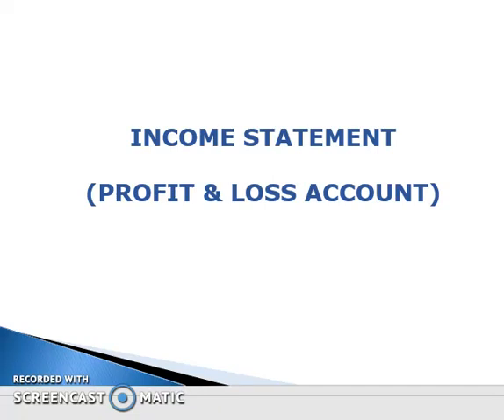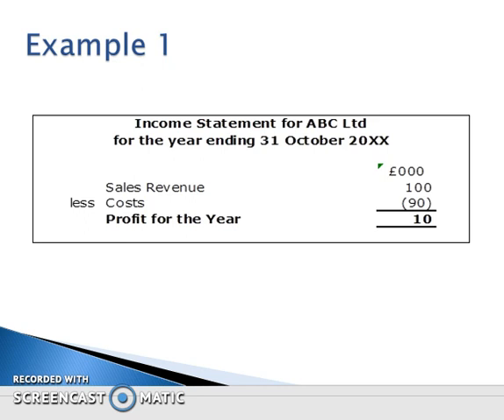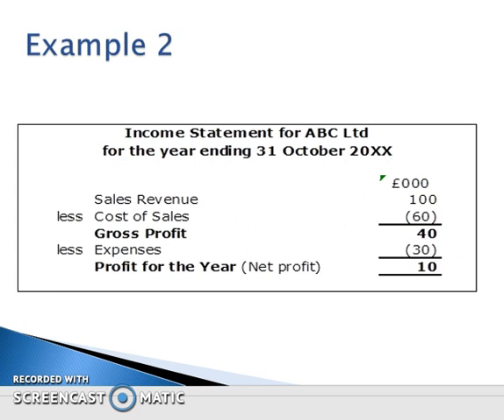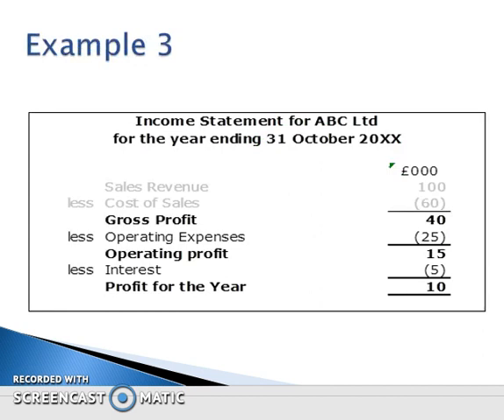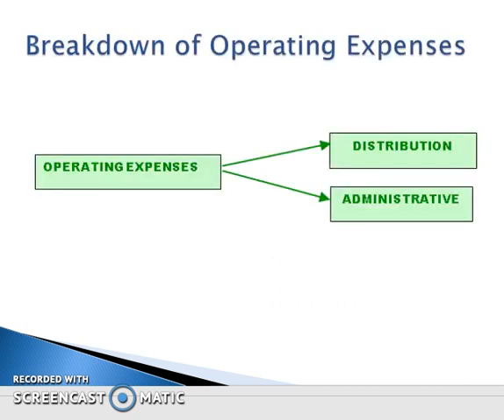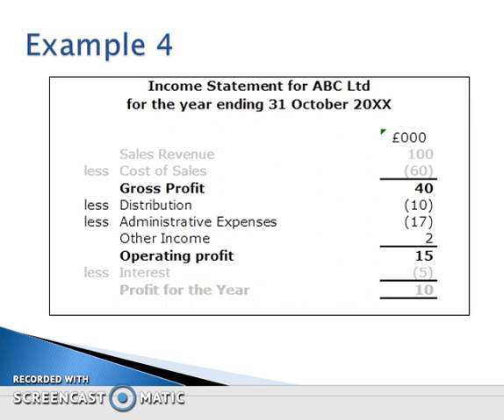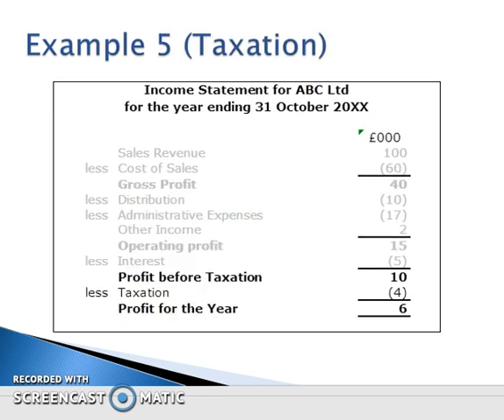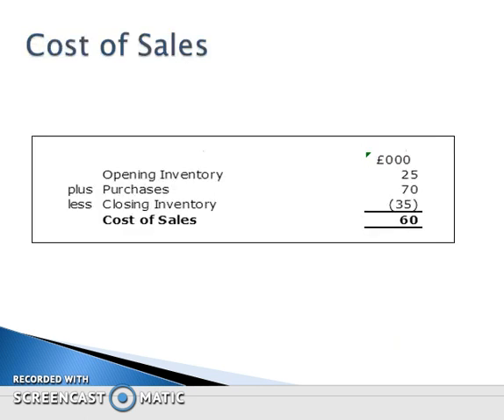Income Statement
A quick, simple explanation of the Income Statement (Profit & Loss Account).